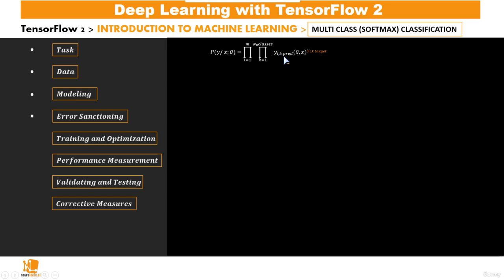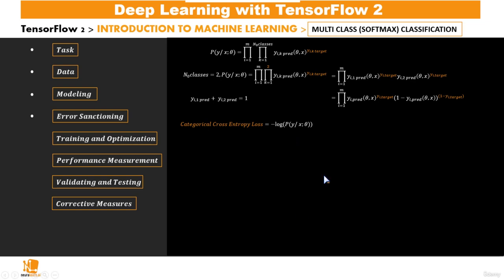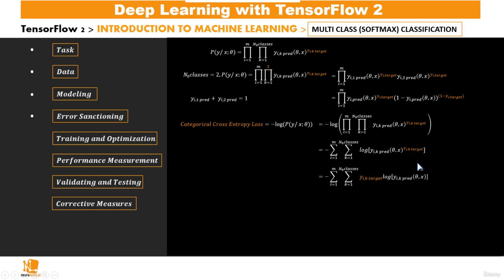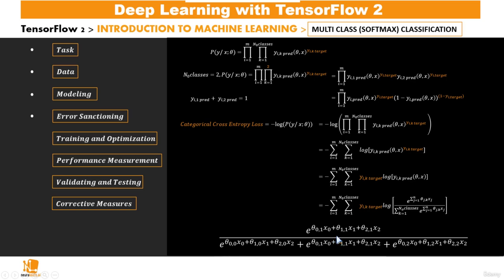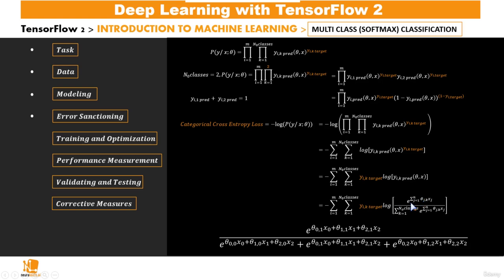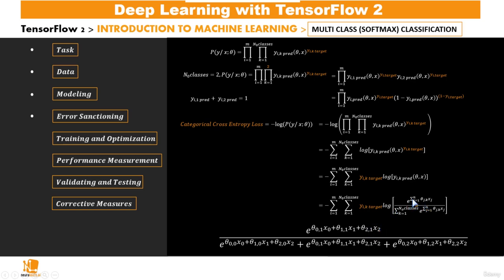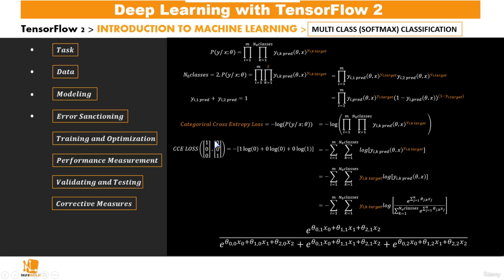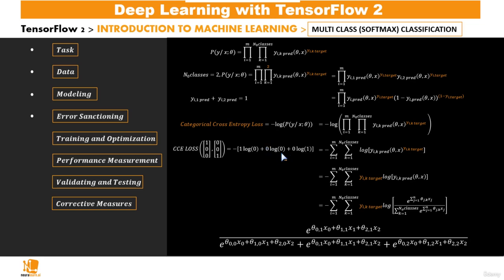33. Softmax Regression Error Sanctioning